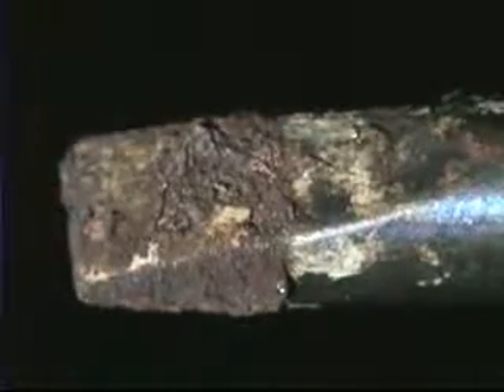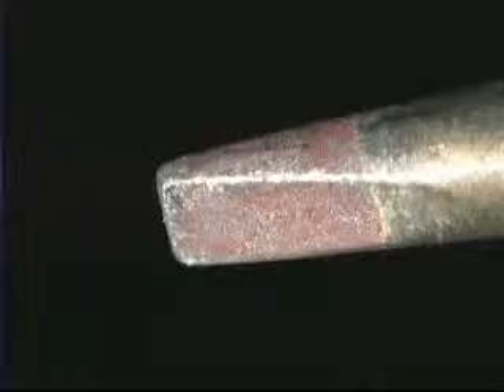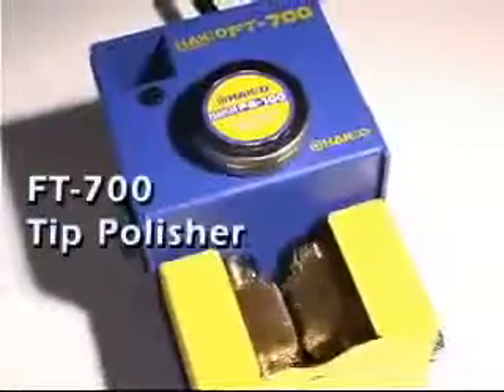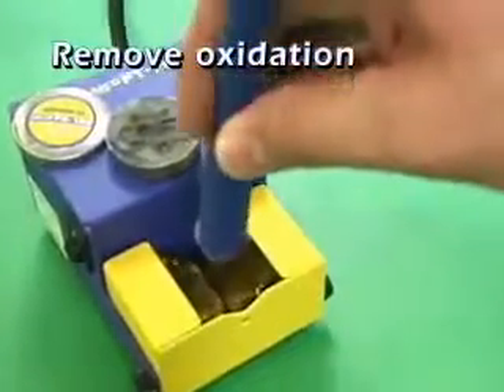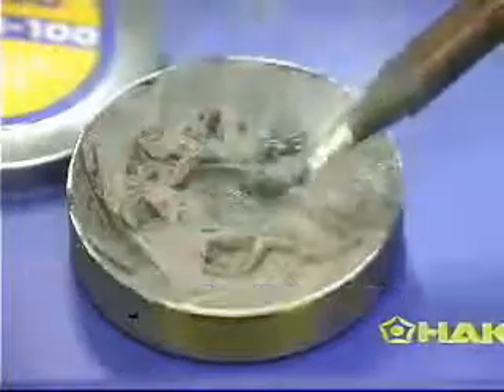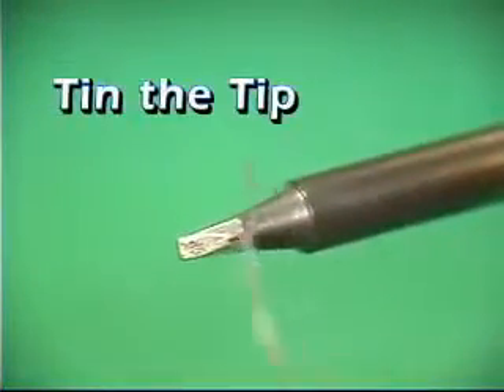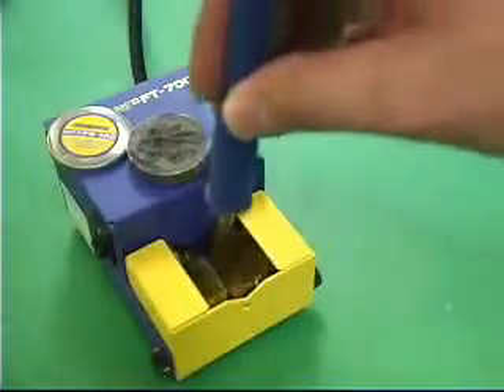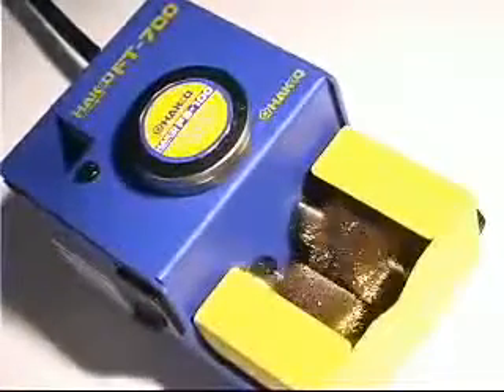Восстановитель наконечников Hakko FT-700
Анти-Статика.ру - профессиональный специализированный ресурс, посвященный практическому решению проблем защиты электронных устройств от электростатических разрядов и пожаровзрывобезопасности.

Идеальное устройство, чтобы обновить окисленную паяльную головку, особенно при использовании бессвинцового припоя.
Бессвинцовая паста для немедленного лужения головки.